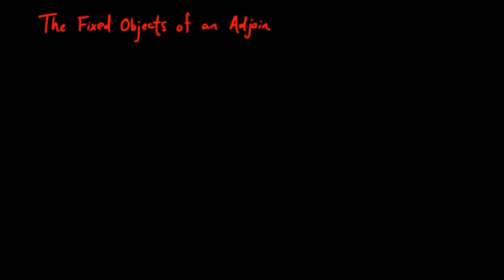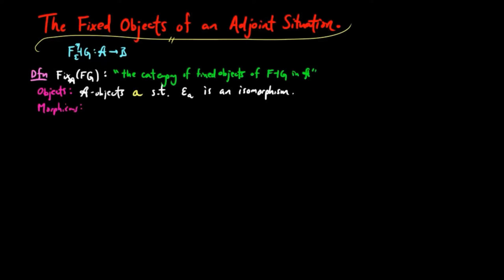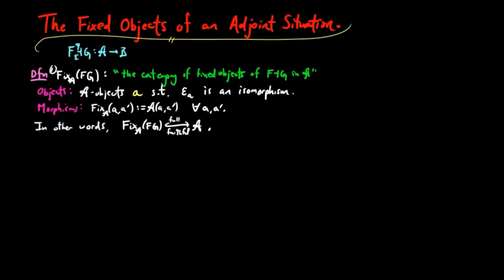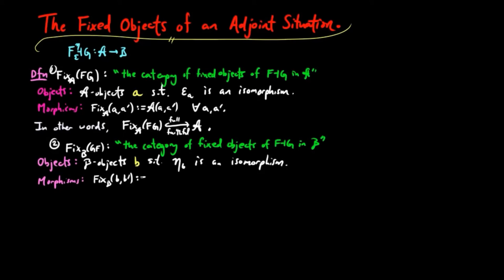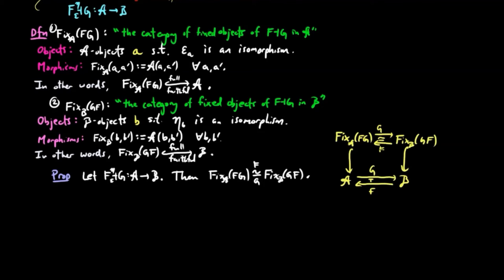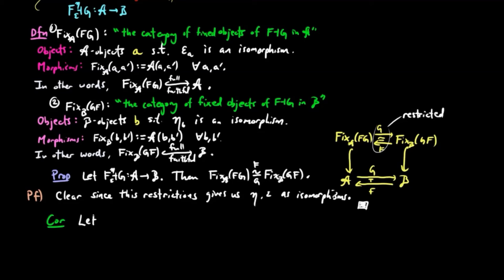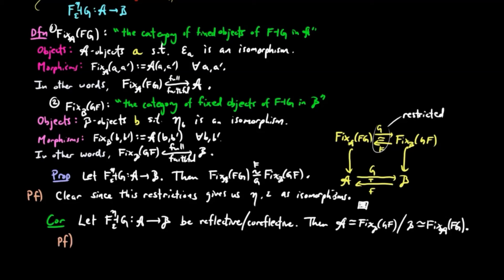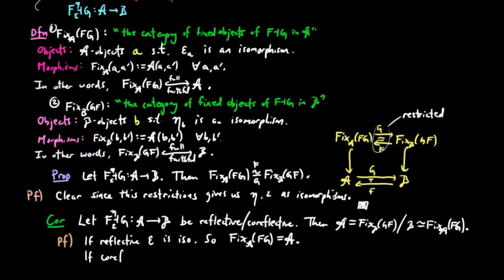The Categories of Fixed Objects for an Adjoint Situation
We prove that every adjioint aituation yields an equivalence of categories on its subcategories of fixed objects.